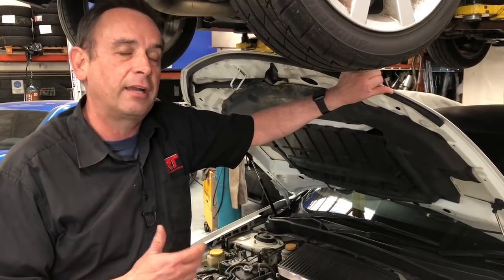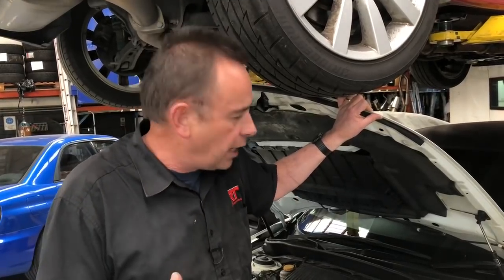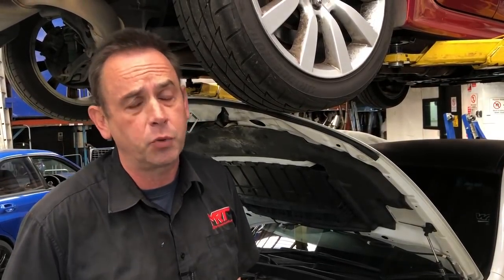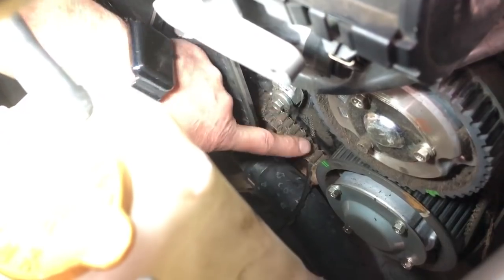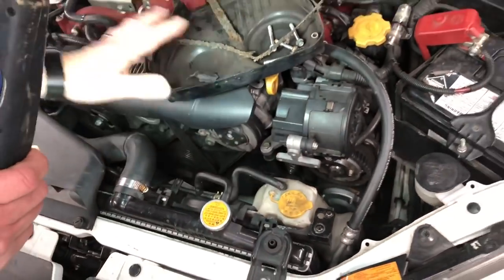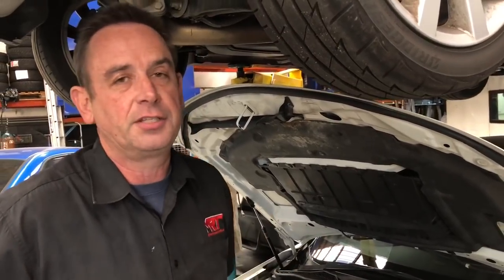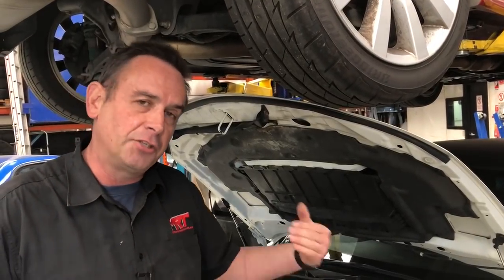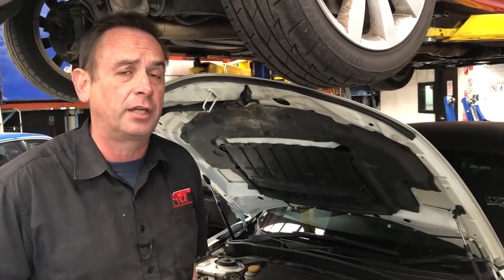MY11 STi - Timing Belt Failure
Here's a good example of why it's so important to stay on top of your car's regular service intervals...

Unfortunately this car wasn't serviced in accordance with the schedule and as a result the timing belt has failed, causing internal engine damage.